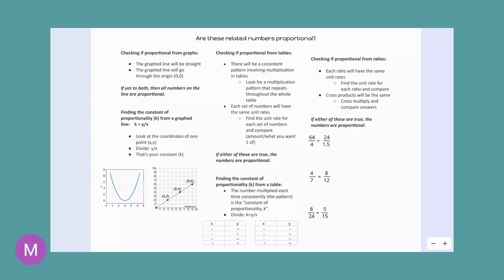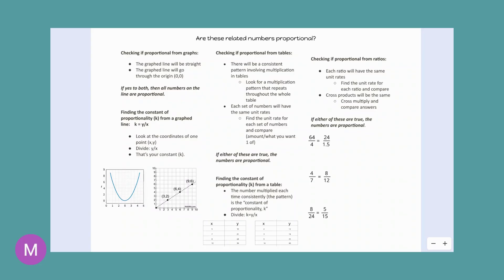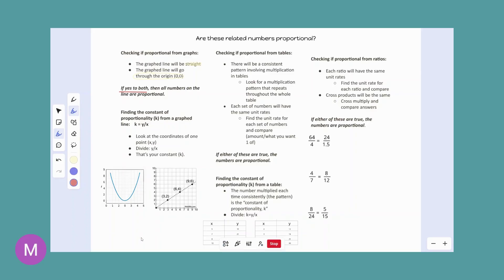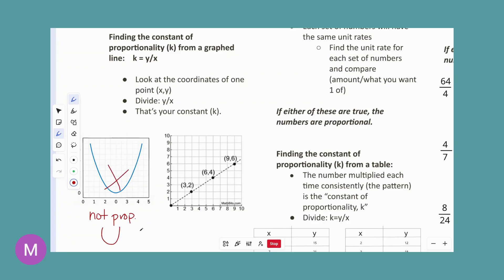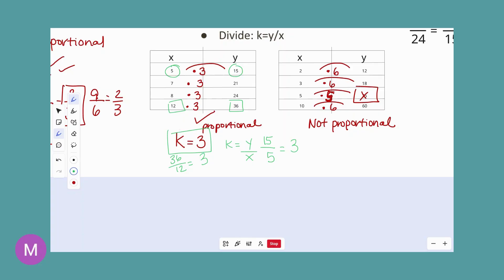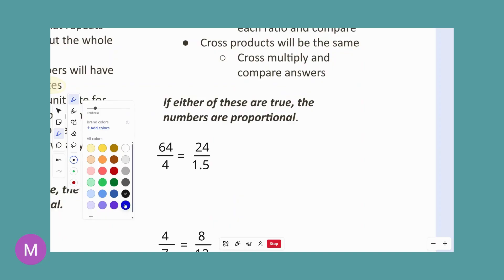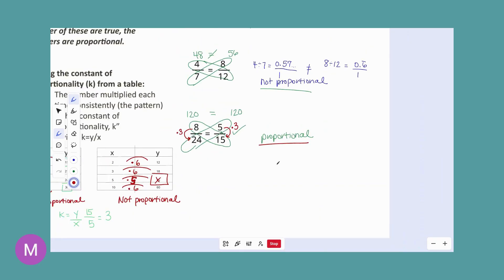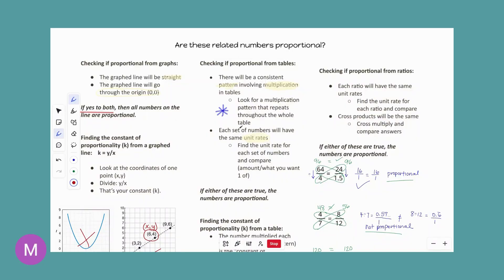Determining Proportionality from Graphs, Tables, and Ratios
Explanation of how to determine if the relationships shown in graphs, tables and through ratios are proportional. If there is a proportional relationship, how to find the constant of proportionality from graphs and tables. Visuals and examples given.